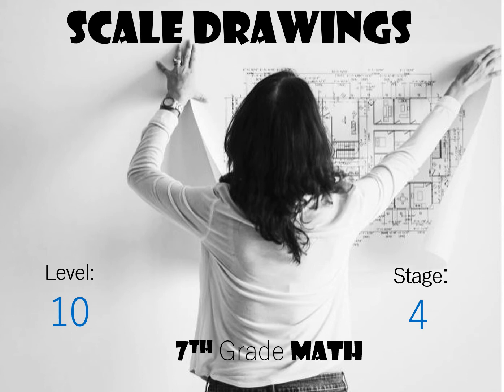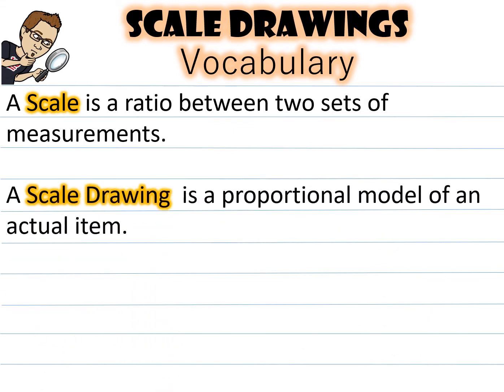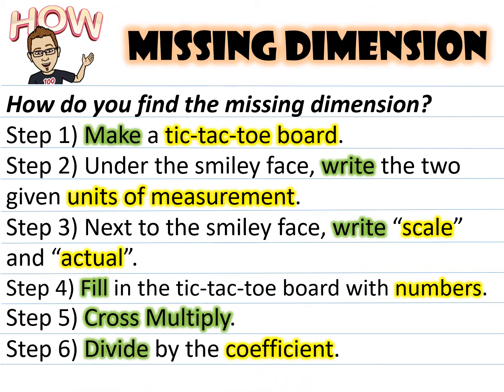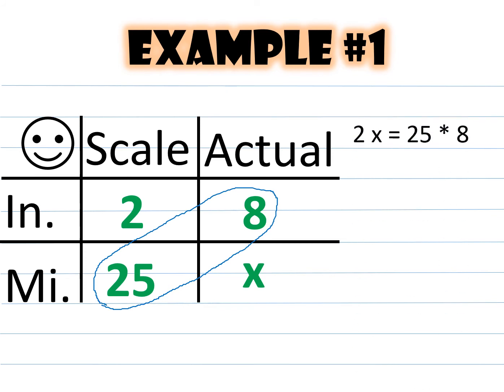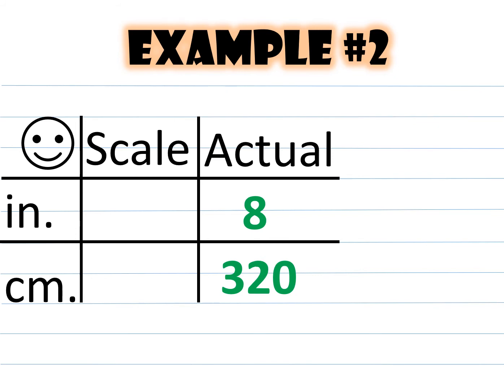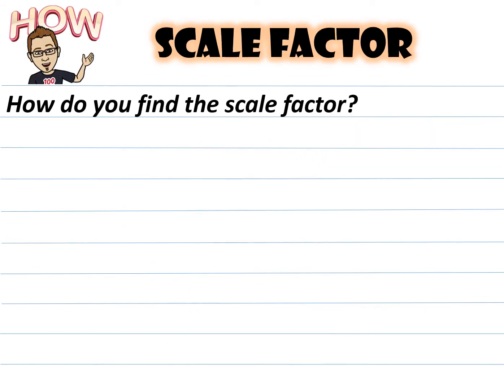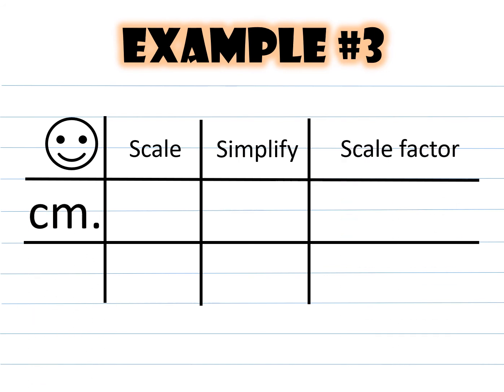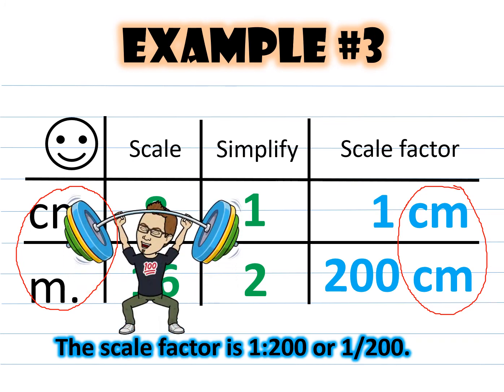7th grade math Scale Drawings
This lesson will help you with solving problems involving scale drawings.